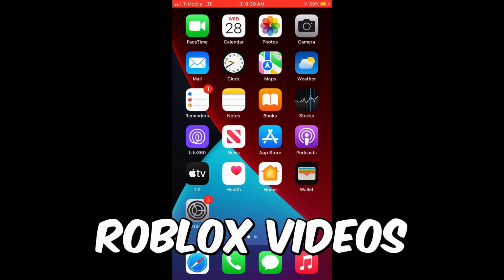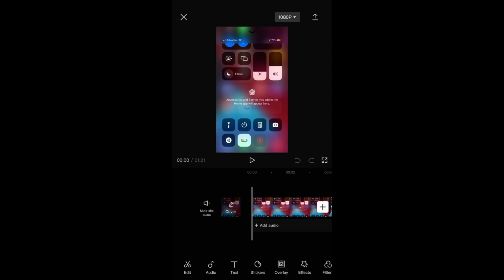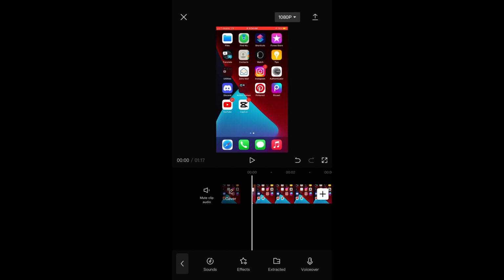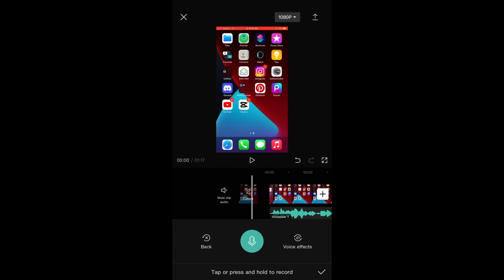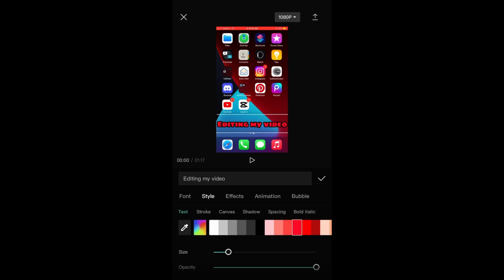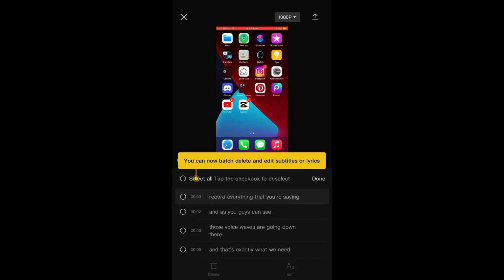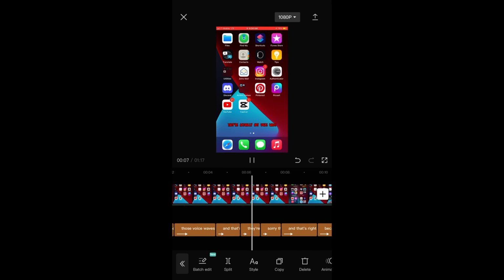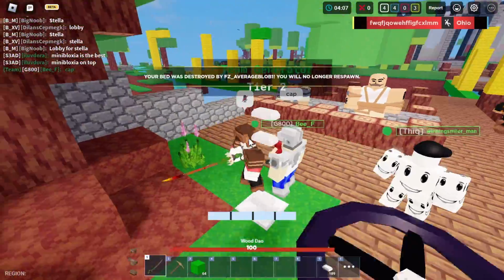How To Edit Roblox Videos On MOBILE! FREE! (EASY!)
In this video, I will be showing you how to edit Roblox videos on mobile for completely free! This guide is beginner friendly and completely compatible with Android and IOS. (iPhone) All links can be found below to the software! My website has some great tips to help reset viewers' attention on videos and to help get better engagement!

Socials!